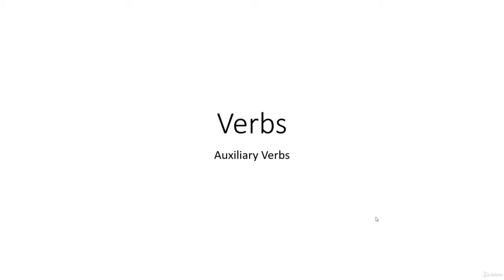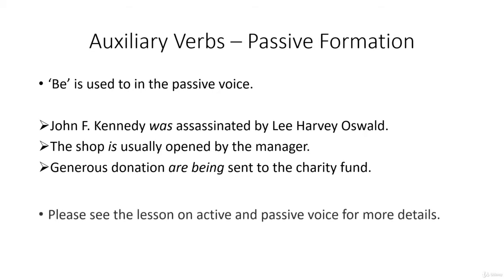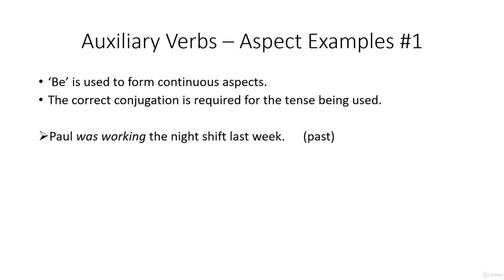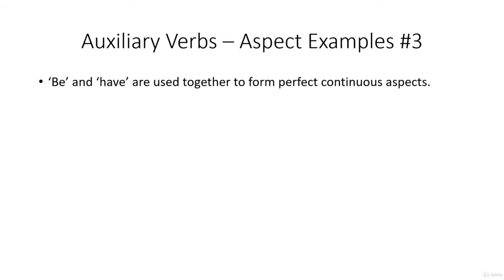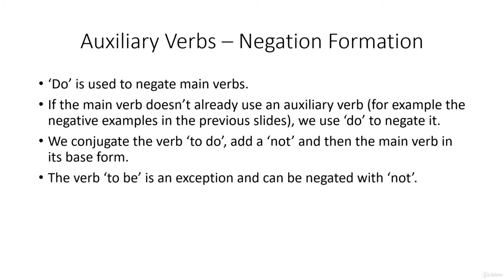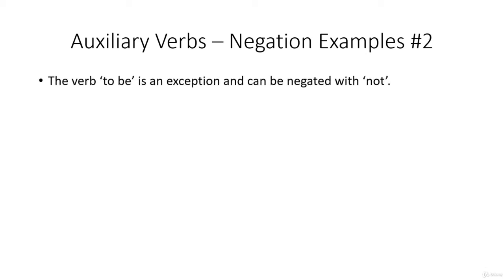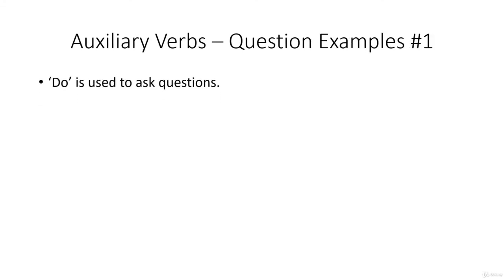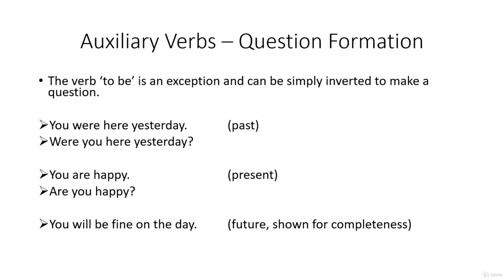Verbs Auxiliary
English Grammar